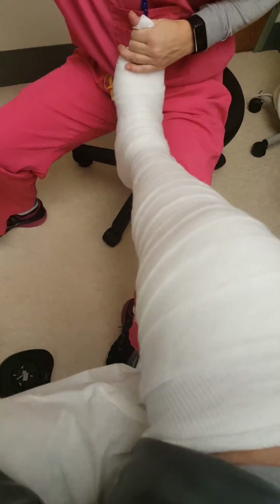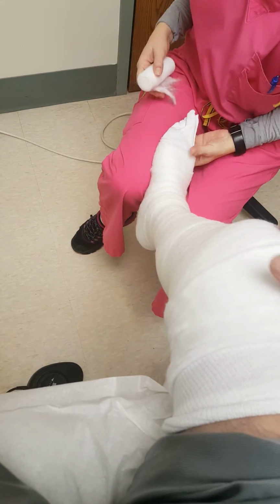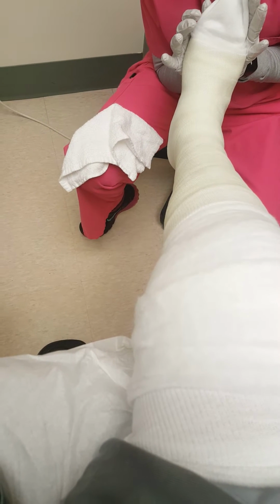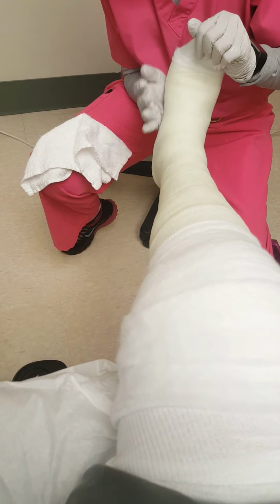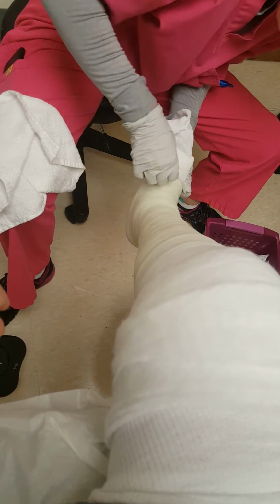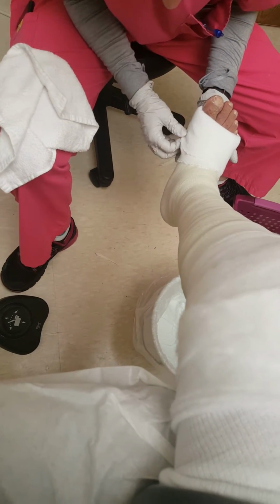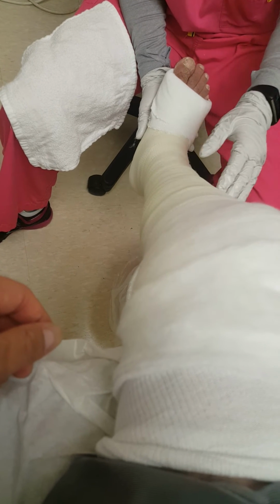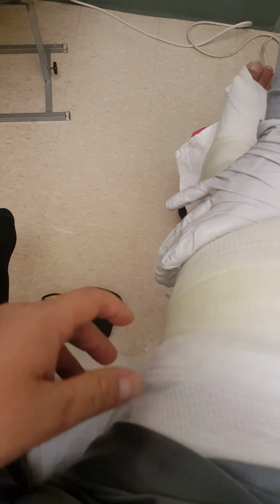Getting the new cast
After taking the old cast now i am getting a new one